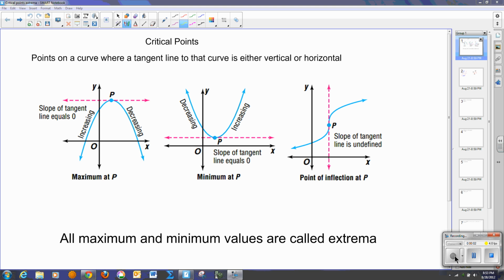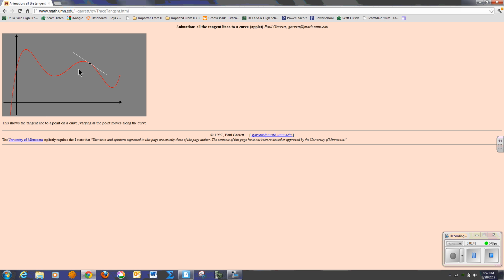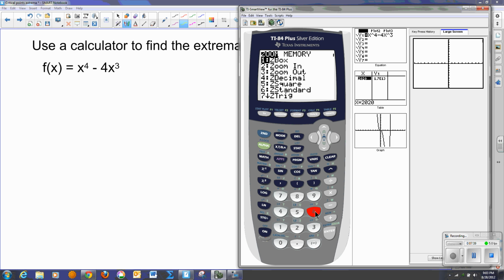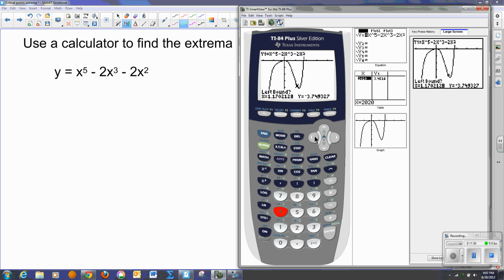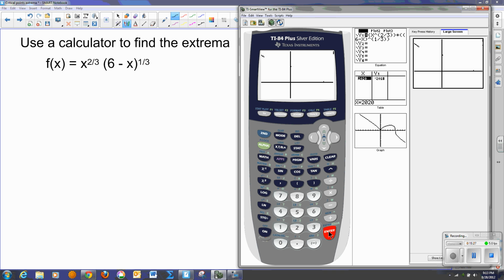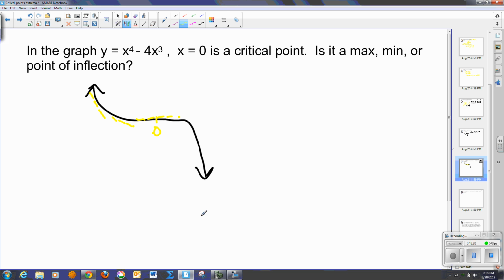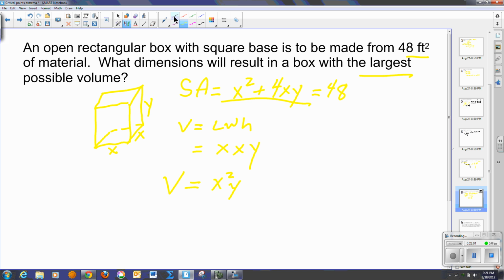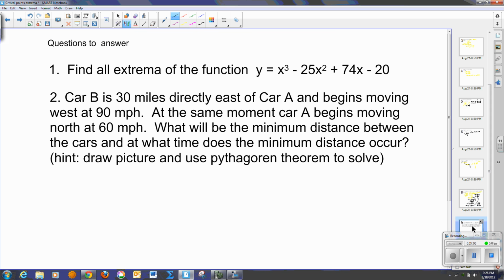Critical points extrema